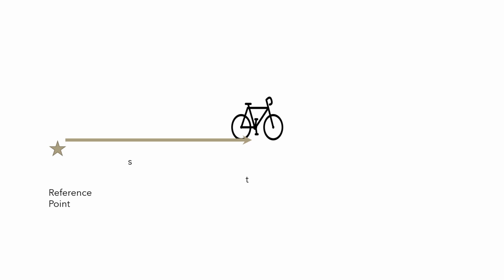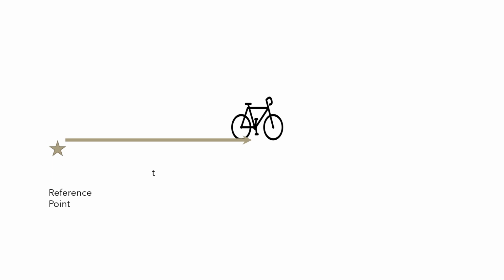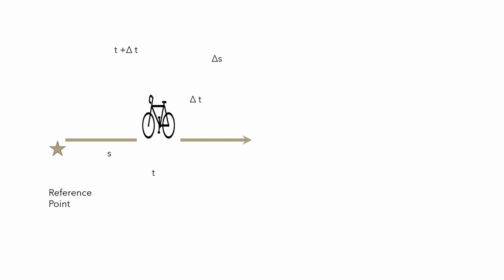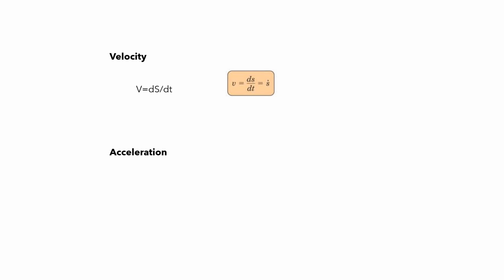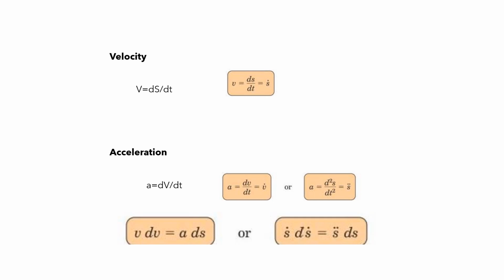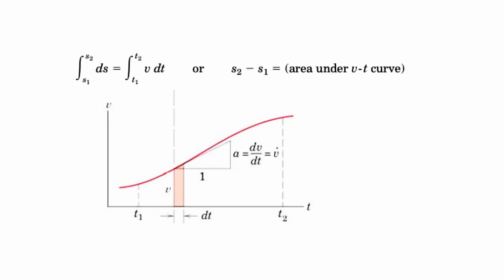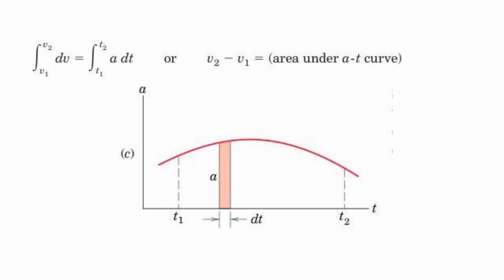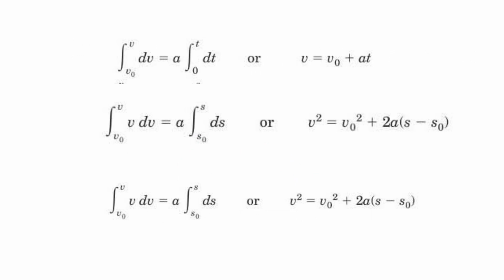Kinematics mechanics engineering civilengineering agriculturalengineering mechanicalengineering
Hi
Engr Dr Ch arslan
the purpose of this channel is to provide easy learning of
- Basic Concepts
- Engineering Concepts